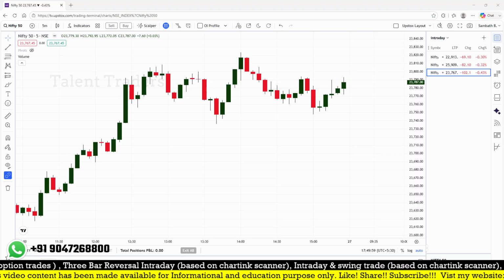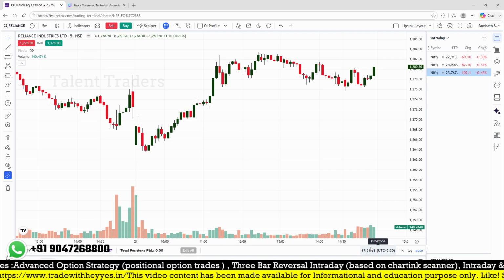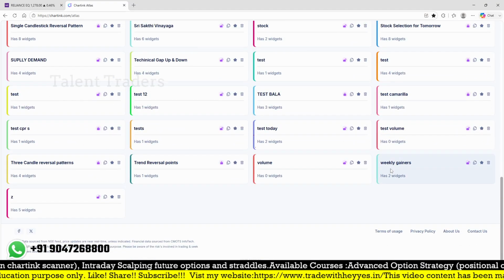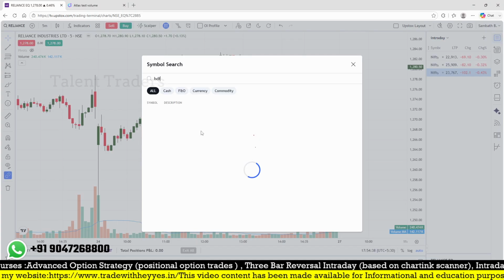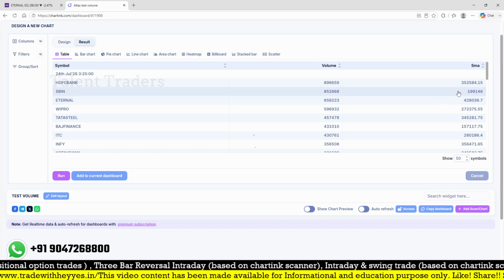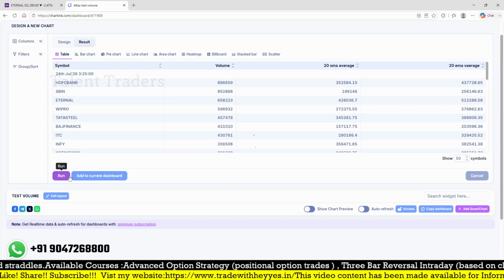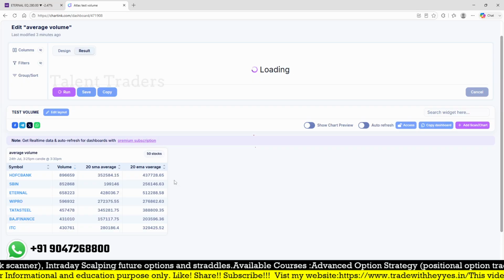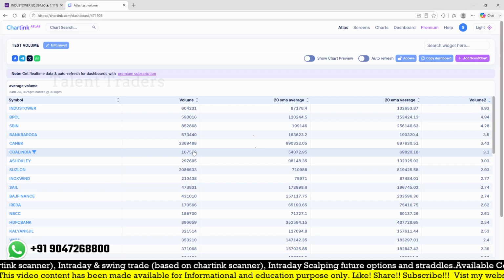Chartink Scanner 5 Min Volume Greater Than Last 20 Candle Average volume | chartink dashboard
Chartink Scanner 5 Min Volume Greater Than Last 20 Candle Average | High Volume Breakout Scanner

Learn how to create a powerful Chartink scanner that identifies stocks where the current 5-minute candle volume is greater than the average volume of the previous 20 candles.
how to create a dashboard